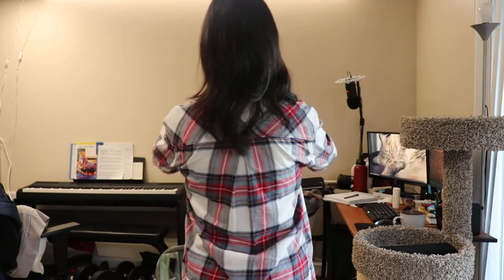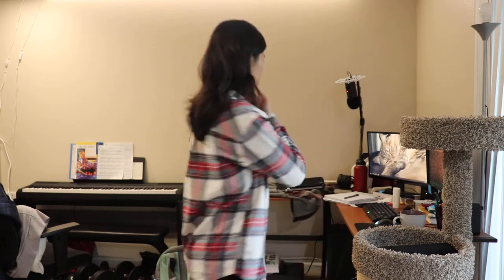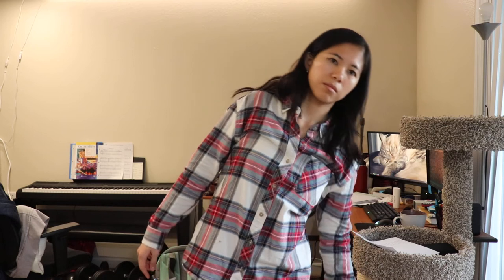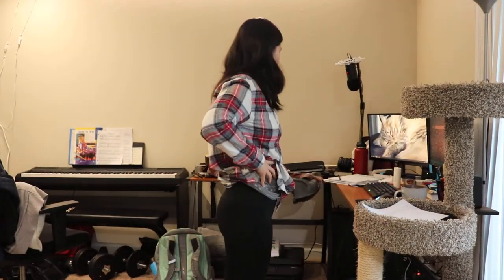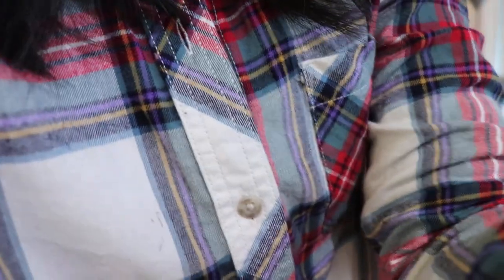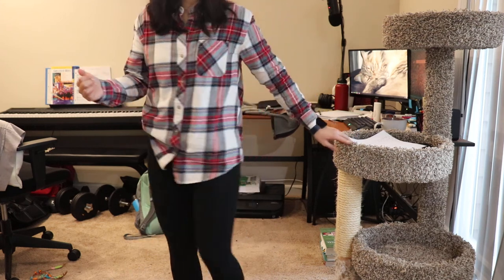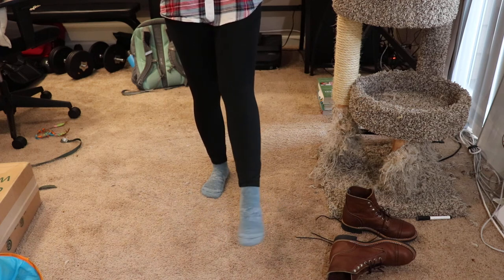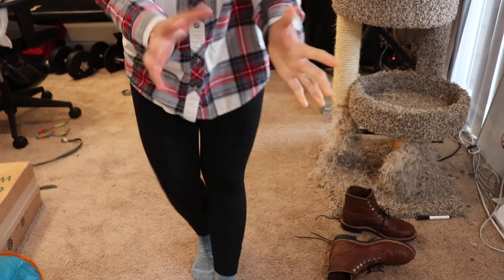Every day Stretching Routine for People with Desk Jobs [Molding Mobility]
Going over Molding Mobility routine by Phraktured, wrote detailed blog post down below regarding the benefits of flexibility and joint mobilizations as well as what muscles are being stretched and why this matters to you!

Switch and click is a YouTube channel all about mechanical keyboards. We enjoy reviewing keyboards and posting informative videos about building/buying your own keyboard.

We typically release 1-2 videos per day, and are constantly trying to increase our video quality to improve the viewing experience of our audience.

Switch and Click is a participant in the Amazon Services LLC Associates Program, an affiliate advertising program designed to provide a means for sites to earn advertising fees by advertising and linking to amazon.com. As an Amazon Associate I earn a commission from qualifying purchases. All prices and star-ratings mentioned during the videos are at the time of purchase and what it was when we bought it, they may not be representative of the current data involving the products specified.